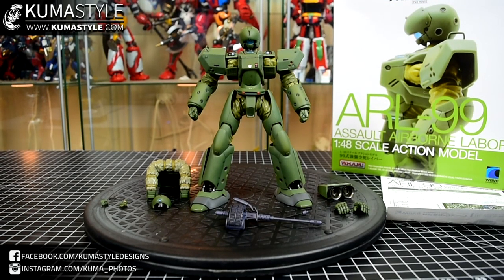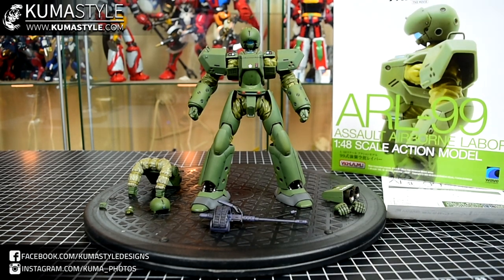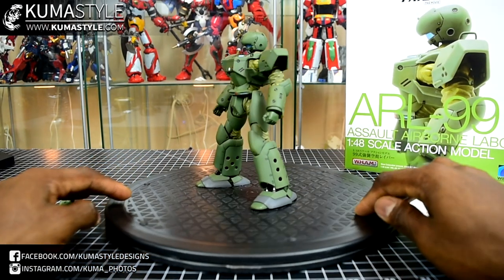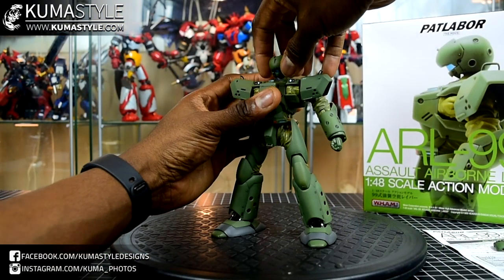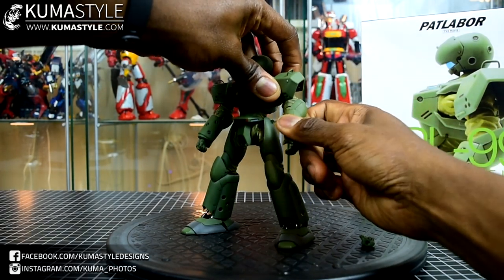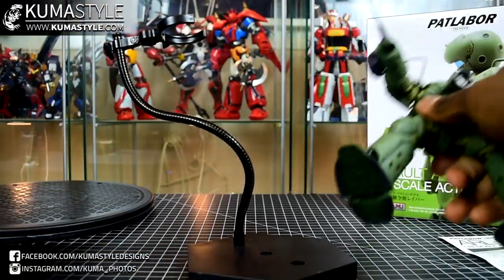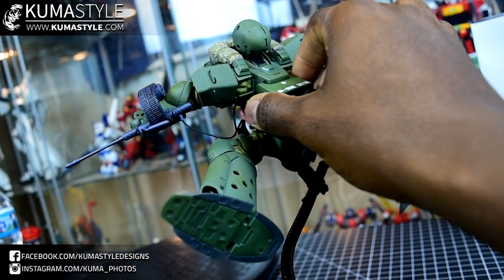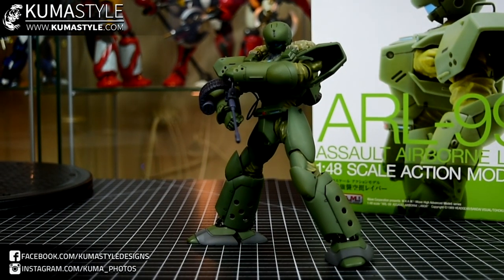Toy Review: Wave W.H.A.M. Helldiver (Airborne Assault Labor)